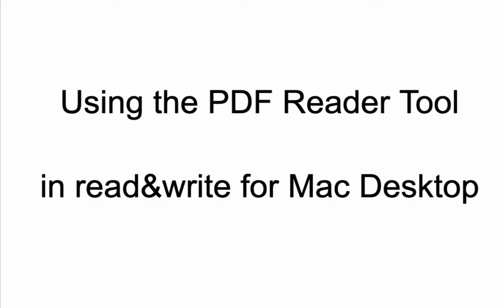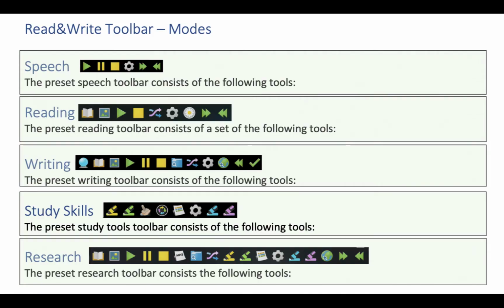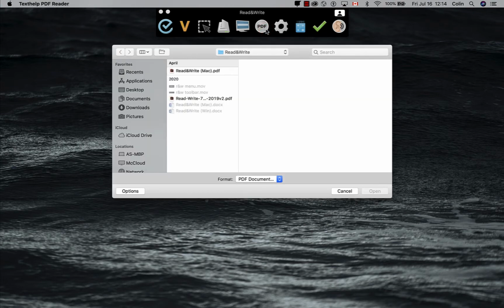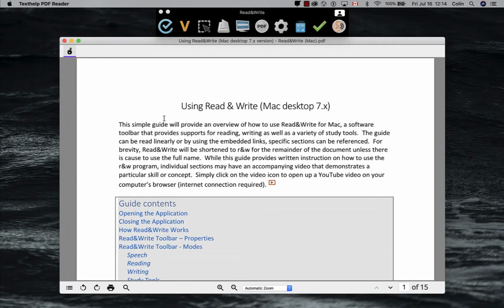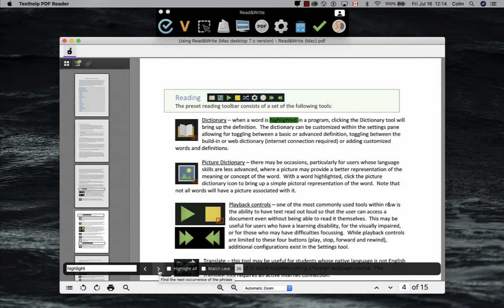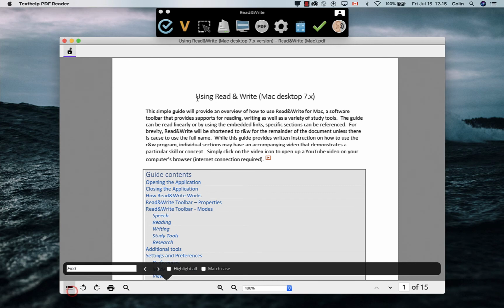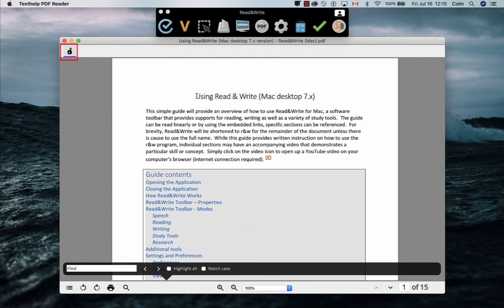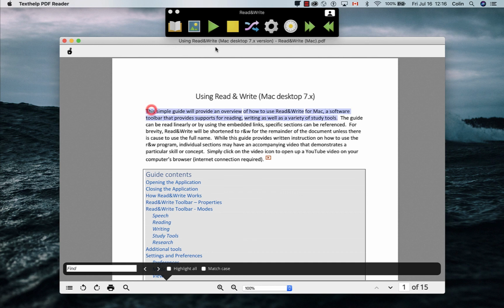Using the PDF Reader in read&write for the Mac Desktop.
This video will describe how to use the PDF Reader tool in the read&write program allowing users to have PDF documents read aloud.